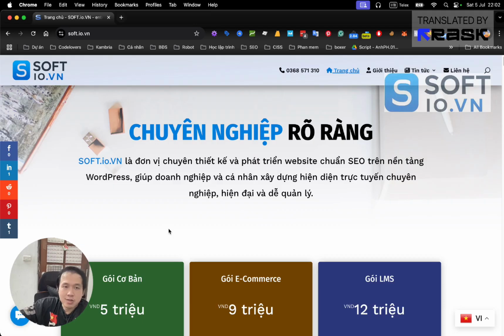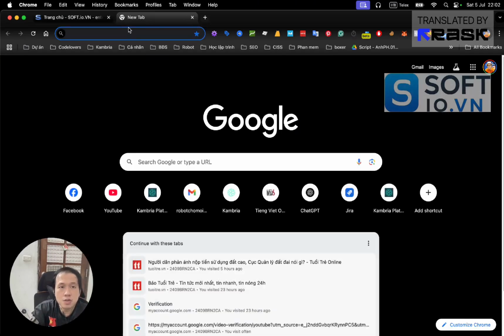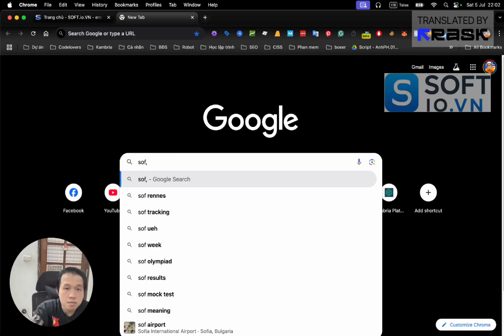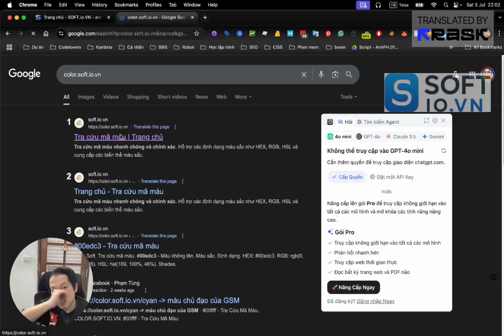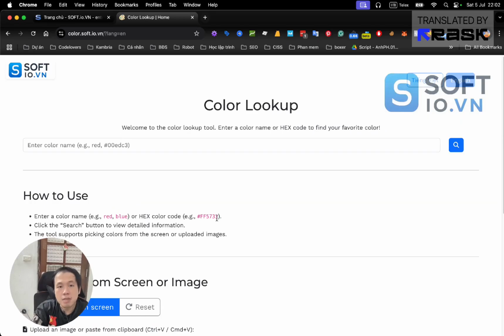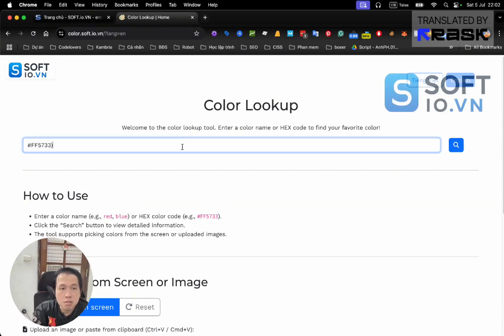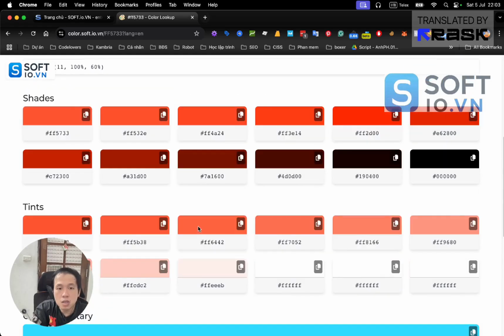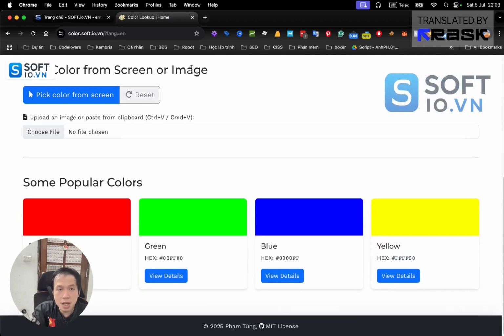How to pickup color from images - Soft.io.vn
🎨 How to Pick a Color from Any Image – Easy Tutorial!
In this video, you’ll learn step-by-step how to extract any color from an image—perfect for designers, photographers, and anyone working with digital art.

📌 What you’ll learn:

How to pick a color directly from an image

Tools & software for accurate color picking

How to copy and use the HEX/RGB values in your projects

Pro tips for color matching and palette creation

Whether you’re working in Photoshop, Canva, Figma, or any other creative tool, this quick guide will help you get the exact color you need—fast!

💡 Pro Tip: Save your favorite colors for future projects and build your own palette!